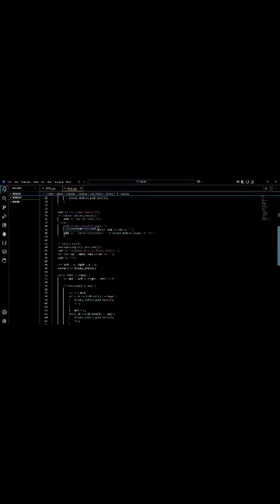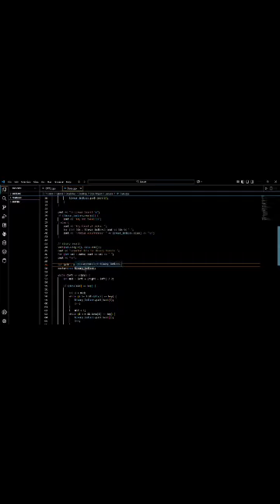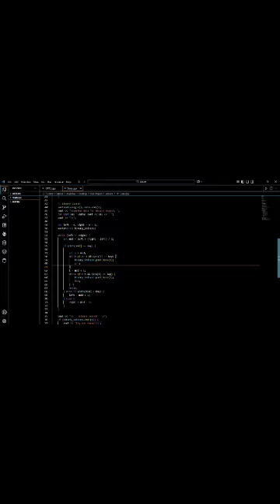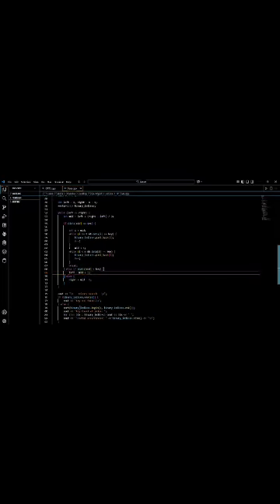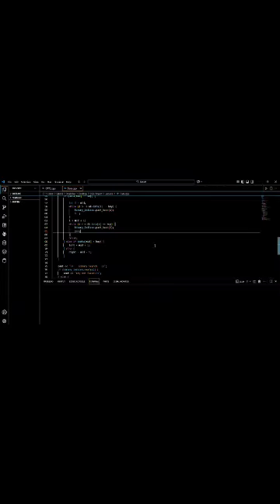October 15, 2025